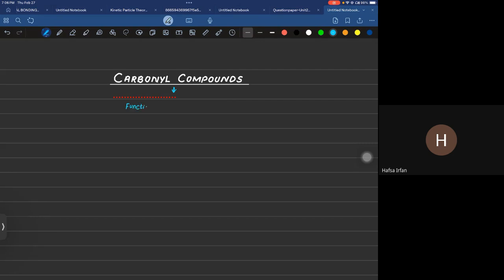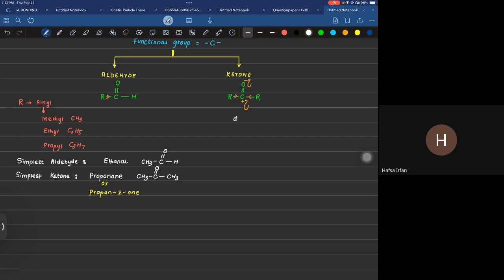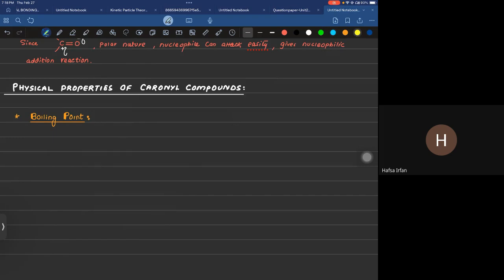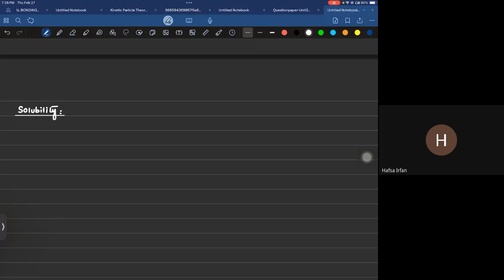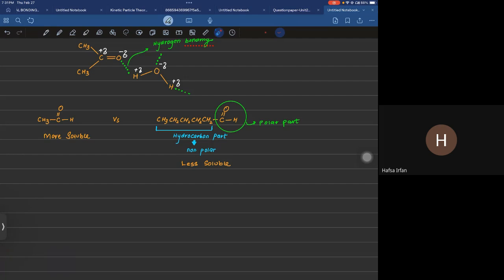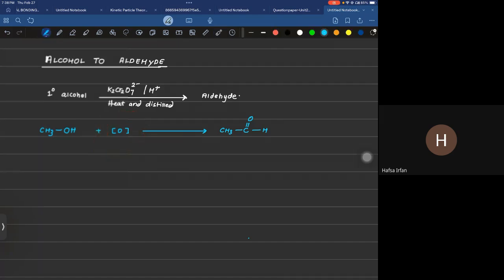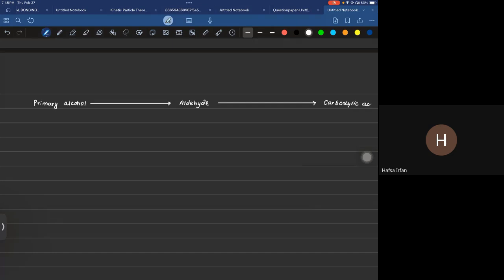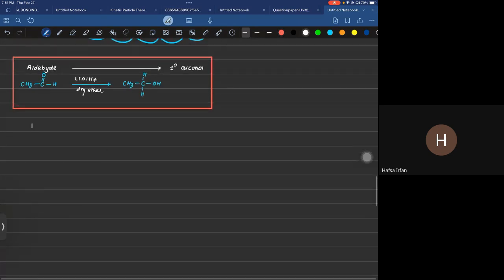AS Chemistry 9701 Carbonyl Compounds | PART 1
In this video, we solve AS Chemistry 9701 Carbonyl Compounds Paper 2 past paper questions with full step-by-step explanations.

📚 Topics included:
✔️ Aldehydes vs ketones
✔️ Nucleophilic addition reactions
✔️ Reduction and oxidation
✔️ Tests (Tollens’, Fehling’s)
✔️ Reaction mechanisms